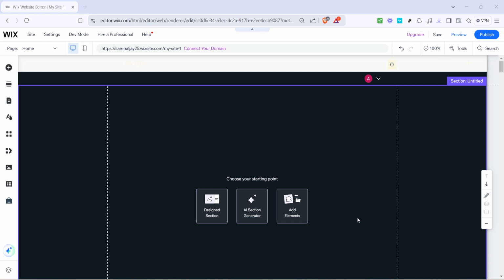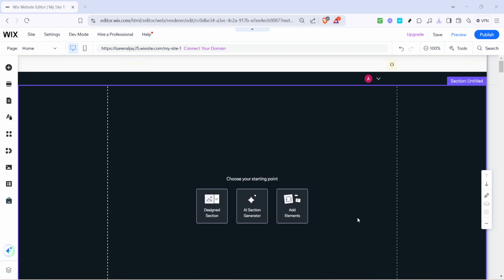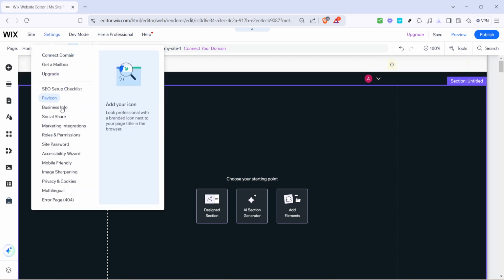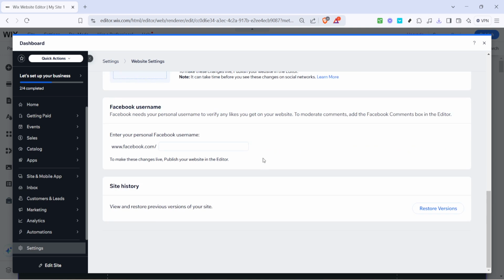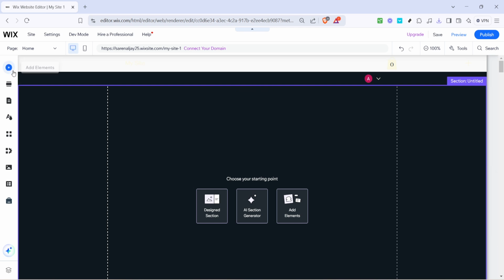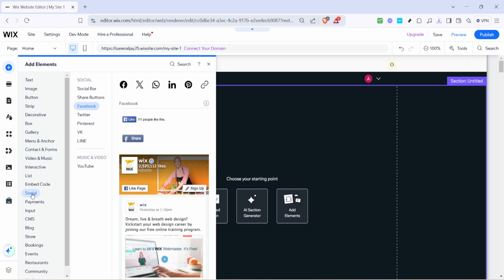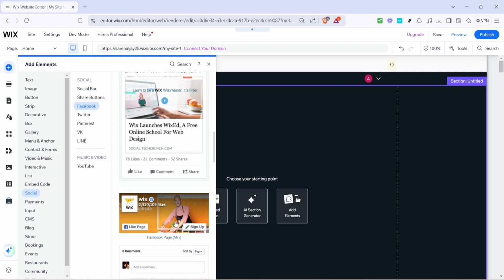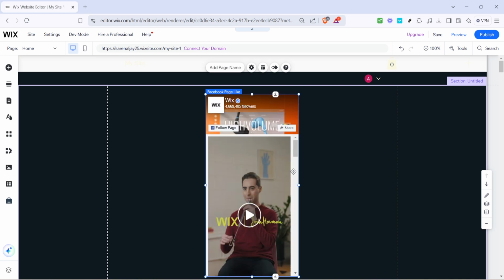How to Add Facebook Page to Wix Website (Full 2025 Guide)